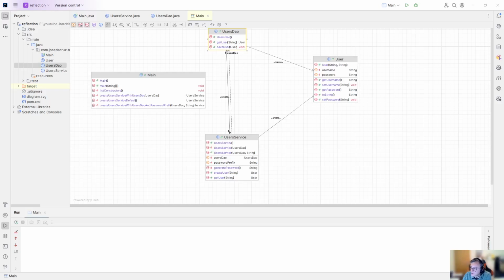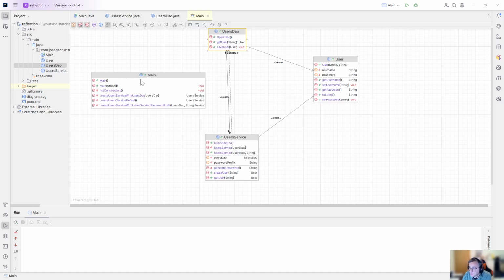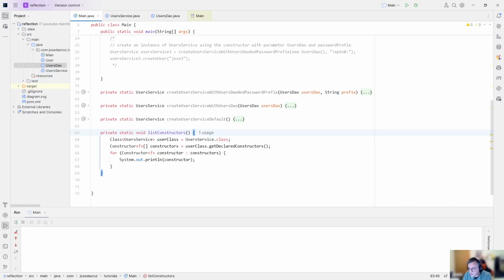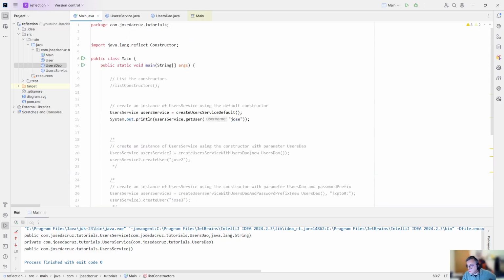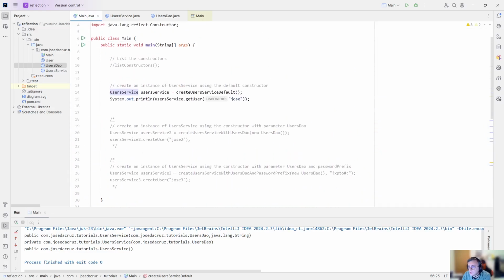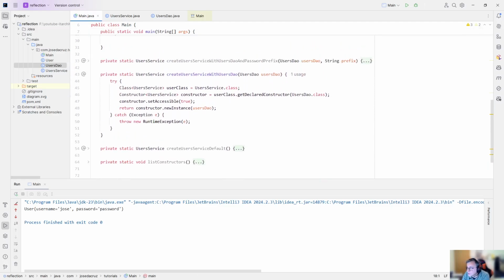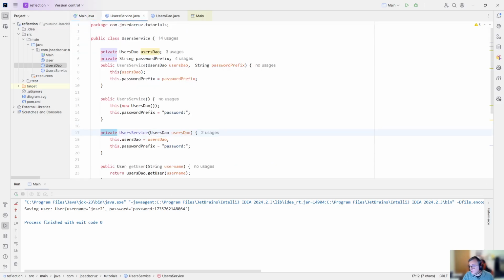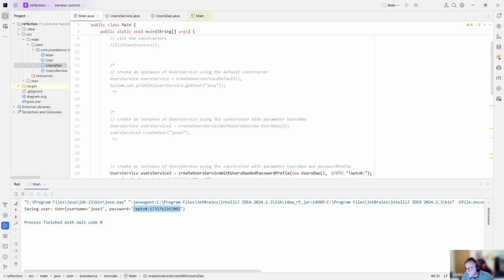Mastering Java Reflection: Creating Classes and Invoking Constructors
Welcome to our latest tutorial on Java Reflection! In this video, we dive deep into the powerful world of reflection, focusing on how to dynamically create classes and invoke constructors at runtime. Whether you're a seasoned developer or just starting out, this tutorial will equip you with the knowledge to harness the full potential of Java Reflection.

What You'll Learn:

Creating Classes: Learn how to dynamically create classes using Java Reflection.

Invoking Constructors: Discover how to invoke constructors on objects, even if you don't know their names at compile time.

Practical Examples: Follow along with practical examples to see these concepts in action.

By the end of this video, you'll have a solid understanding of how to use Java Reflection to create classes and invoke constructors, giving you powerful tools to inspect and manipulate your Java code at runtime.